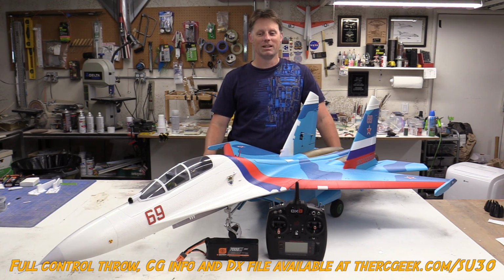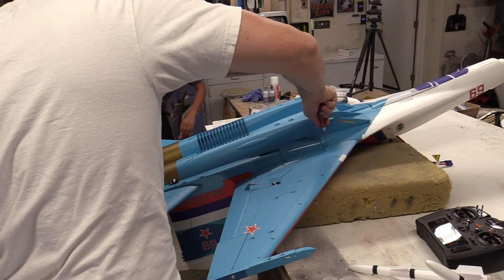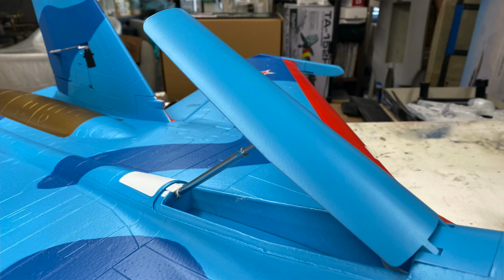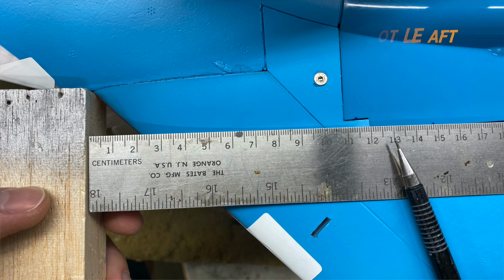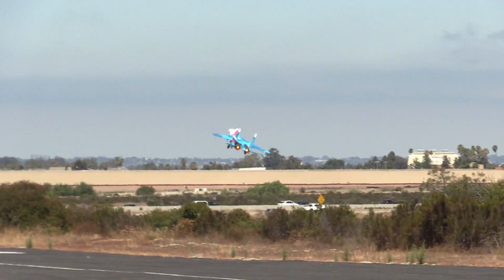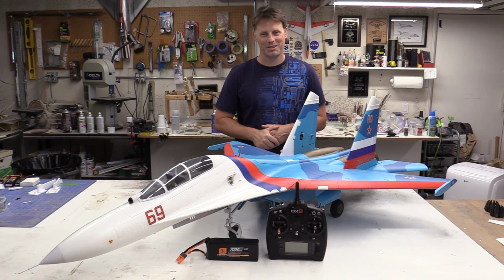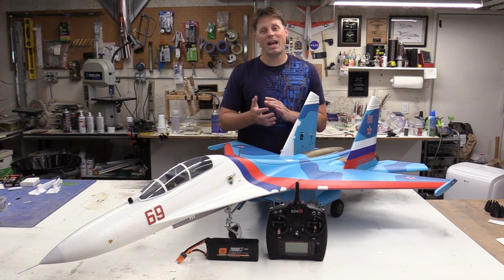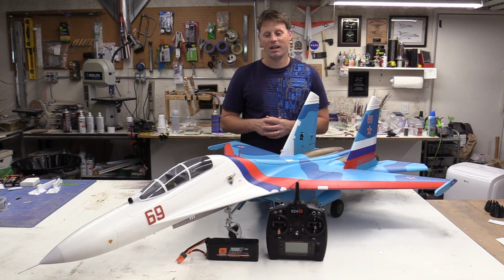Assembly & Flight Review -- E-flite SU-30 Twin 70mm EDF (The RC Geek)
As mentioned last week, here's my full assembly and flight review for the E-flite SU-30 twin 70mm EDF. In short, this is an amazing airplane that looks incredible and flies really nicely. It's a large airframe with a great finish and incorporates good quality components into the design. It's not the fastest EDF out there, but it has great overall performance and flies extremely scale and really looks beautiful in the air. I have really been enjoying this jet considerably! I have a full writeup along with my dx file available